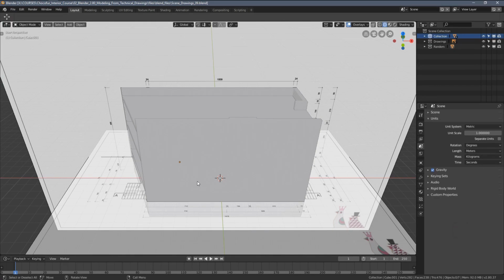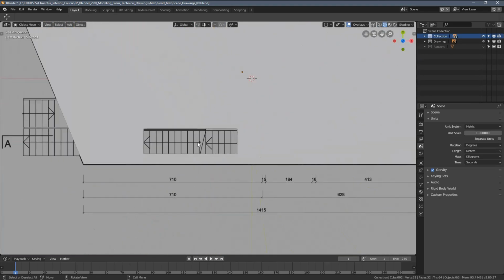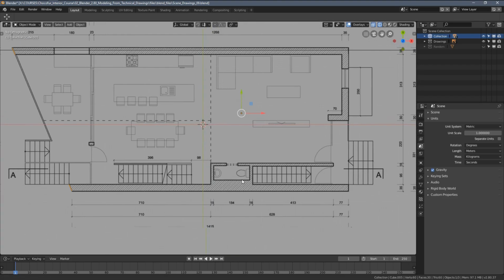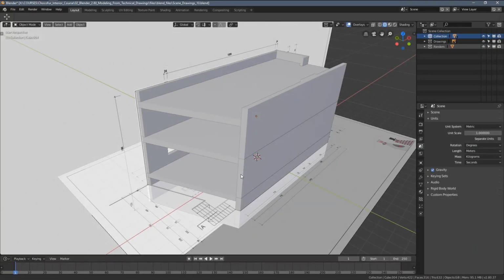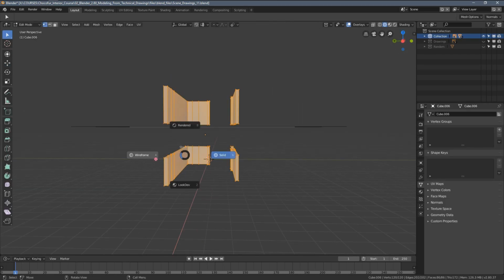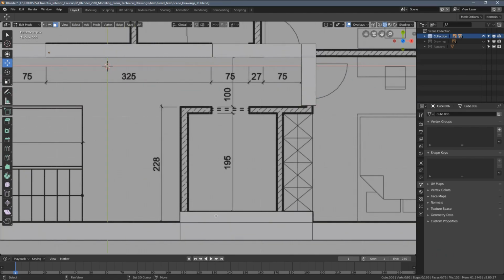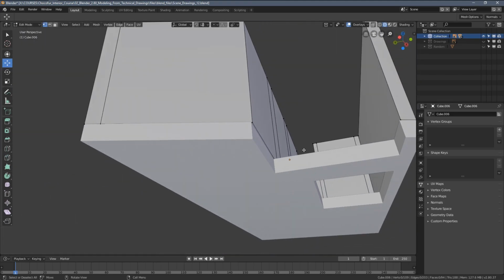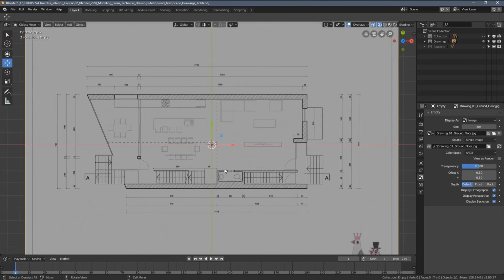Blender Archviz: Floor Plan and Walls | Part 07